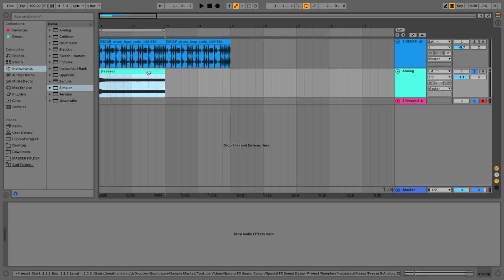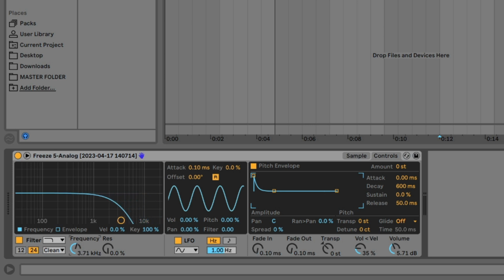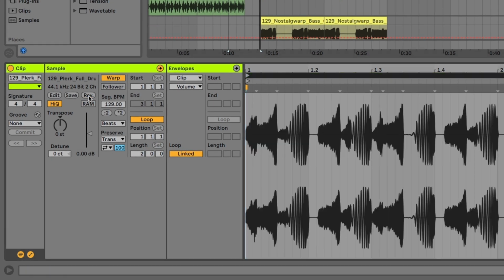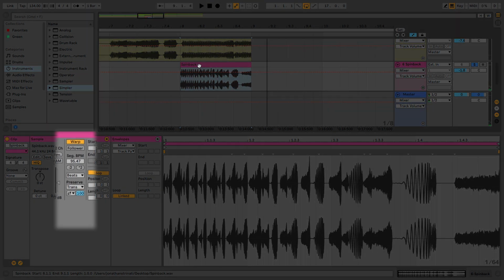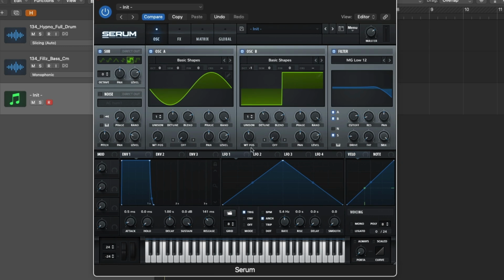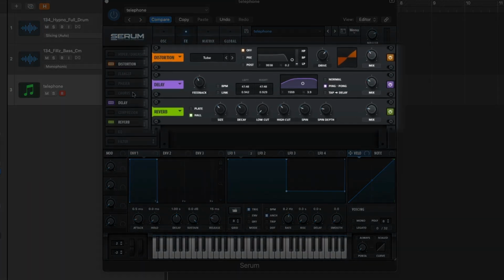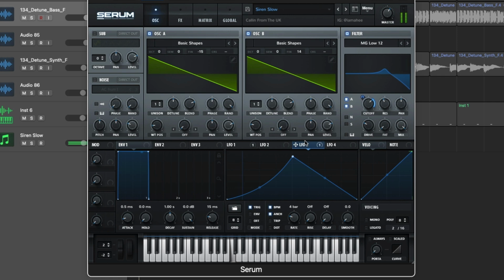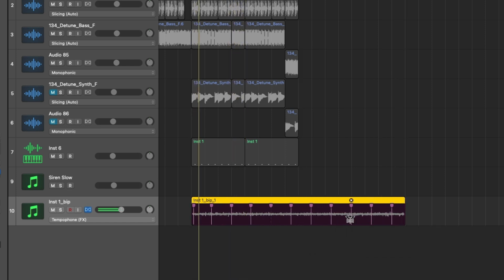Creating Special Sound FX for House & Garage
In this episode of our Tips & Tricks series, sound designer and producer Jonny Strinati will show you how you can create a number of different sound effects using different sources and sound design techniques.